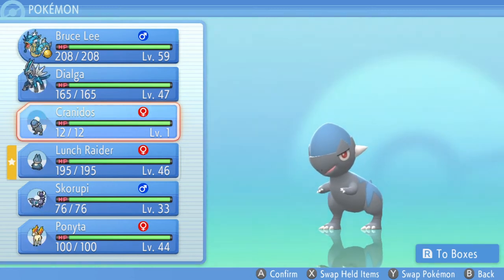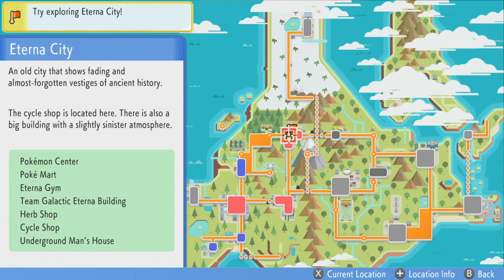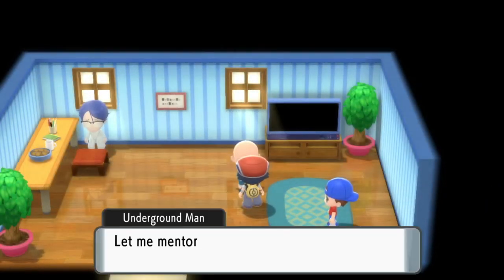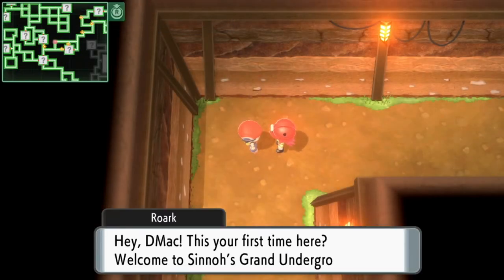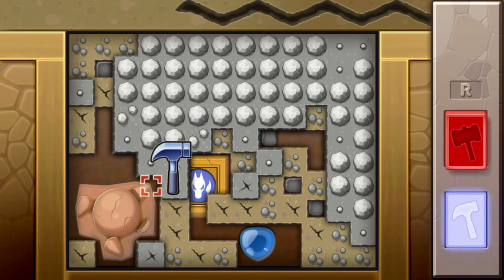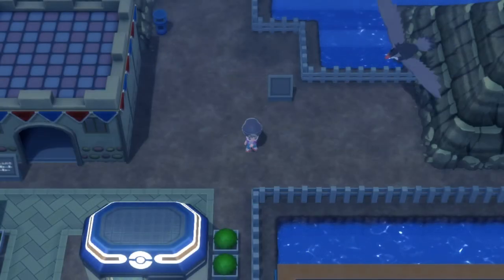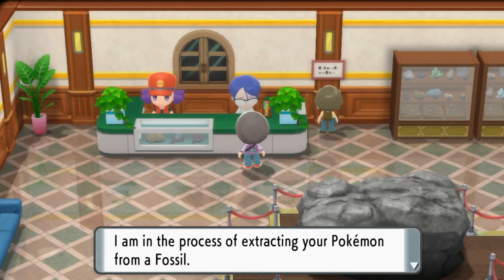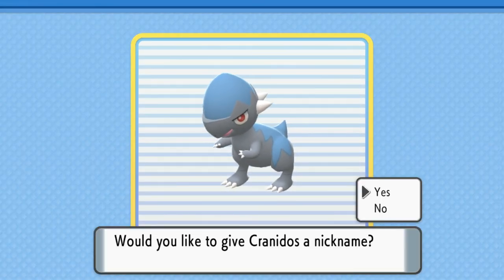How To Get Cranidos Pokemon Brilliant Diamond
In this video I show you how to get Cranidos in pokemon brilliant diamond. So first you need access to the underground. Once you obtain the explorer kit you can go underground and start mining. It took me a few hours to find the rare skull fossil. Once you get the fossil you can take it to the fossil museum and turn it in where a guy turns it into cranidos. Enjoy.